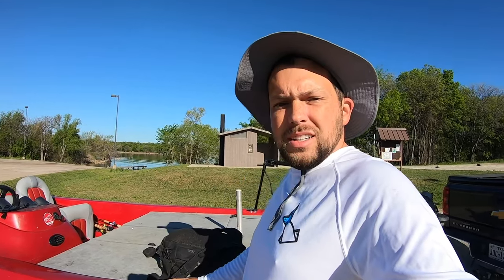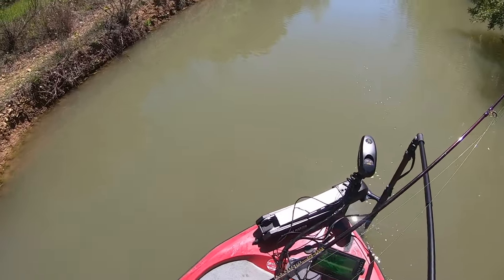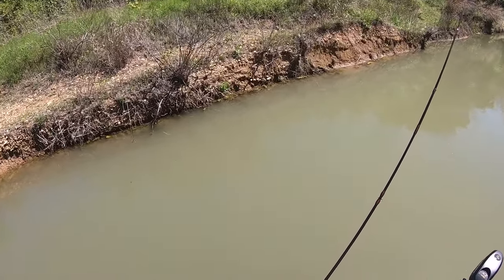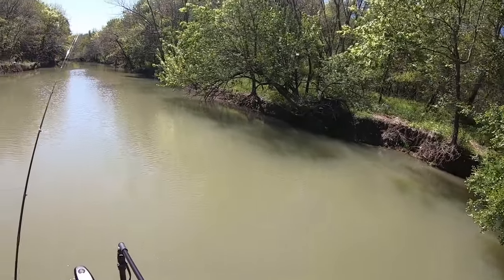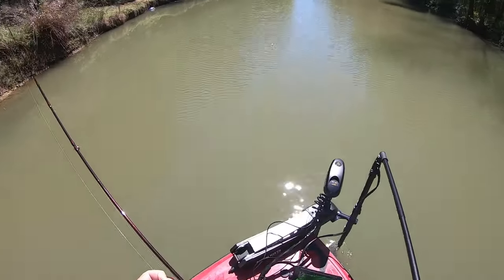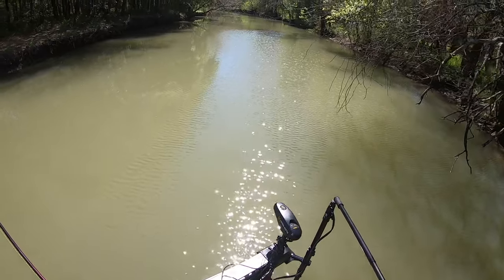How to locate and catch CRAPPIE in APRIL! Where do you look to find them?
In this video, I go over where I locate crappie in the month of April at Lake Ray Roberts!

Go pro camera I use
Go pro battery I use
Go pro battery charge I use
Fishing line I use
Fishing reel I use
BnM Sam's Super sensitive 7 ft
Crappie measuring device
My favorite style of bobbers for jig and bobber
Good jigheads 1/16th oz

I sell the plastic  jigs used in my videos if you are interested. 4.50$ for 20.

I offer Summer lake breakdowns on where I am catching these fish if you are interested. 100$ and I send you a private video link going over good locations
Lakes offered are Lake Ray Roberts (comes with public brush pile coordinates), Joe Pool lake, Lake Lewisville (coordinates) and lake Lavon (coordinates). I will be adding more soon.

for all your crappie rod needs! Best on the market!

 / 17698.  .

Channel Memberships now available (only visible from a desktop)